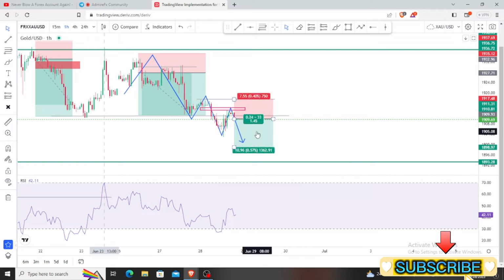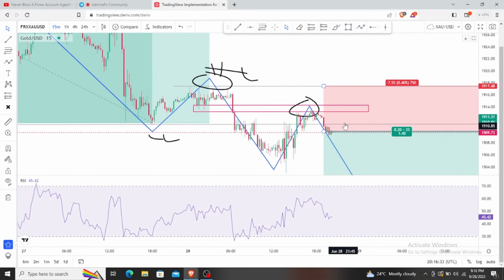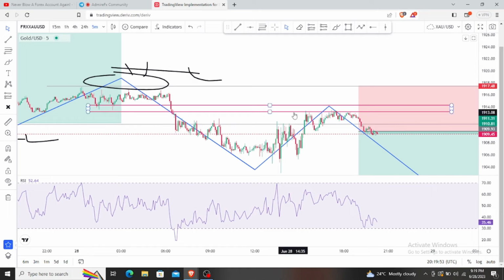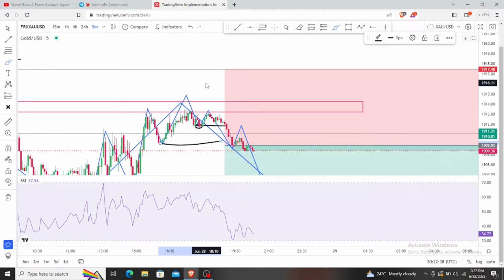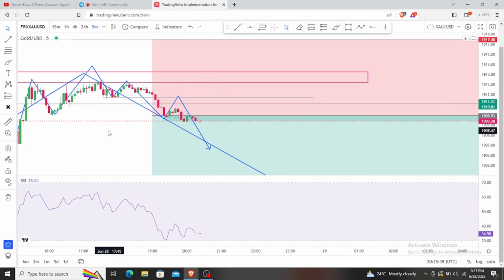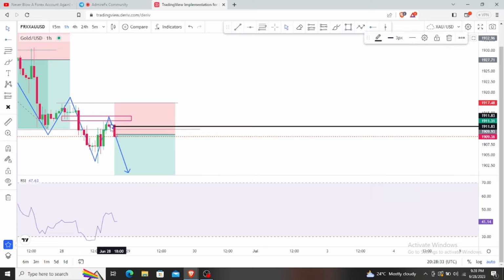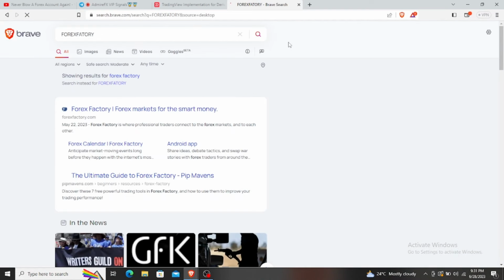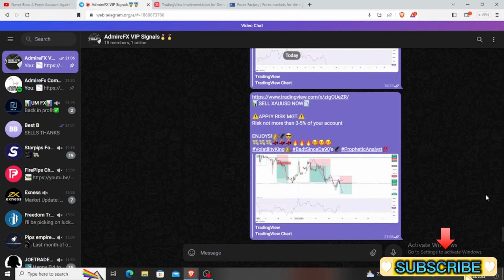The Only Sniper Entry Strategy You Need | Your Brokers Don't want you to know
In this video I will show you The Only Sniper Entry Strategy You Need which Your Brokers Don't want you to know